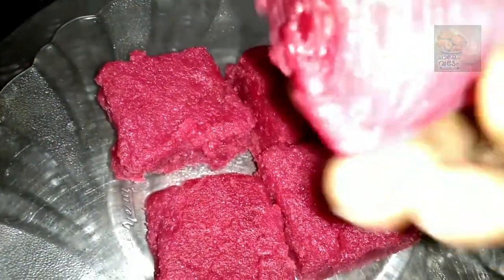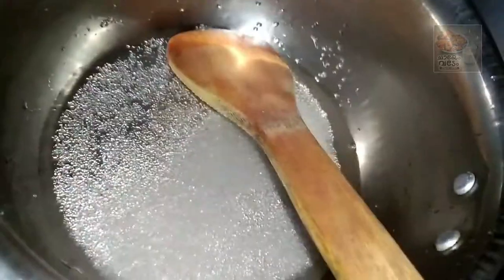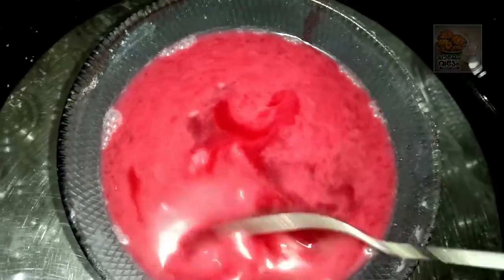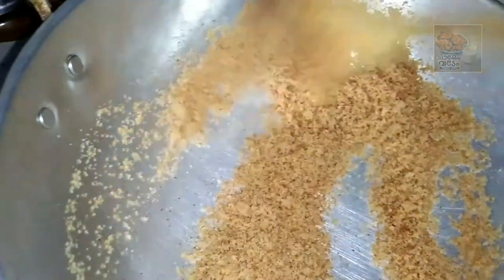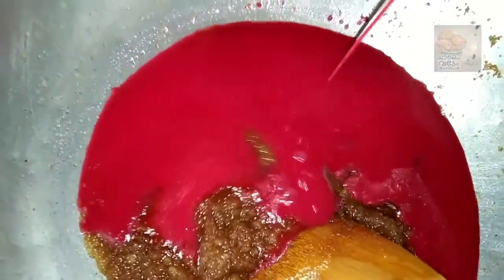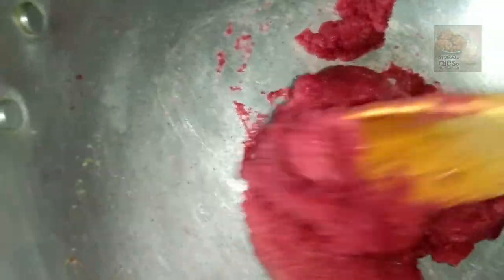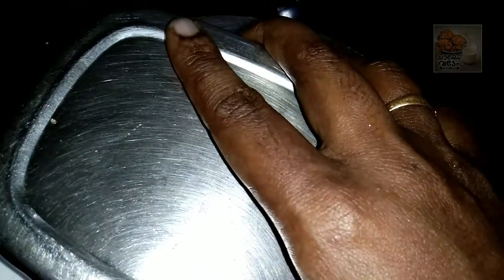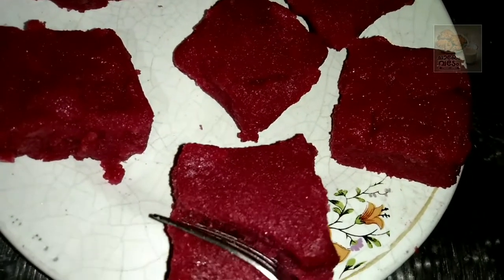കളർ ഒന്നും ചേർക്കാതെ ബ്രഡ് വെച്ച് സൂപ്പർ ഹൽവ ഉണ്ടാക്കാം.